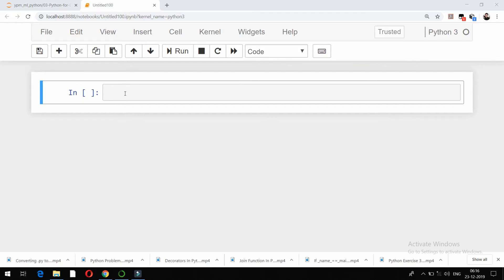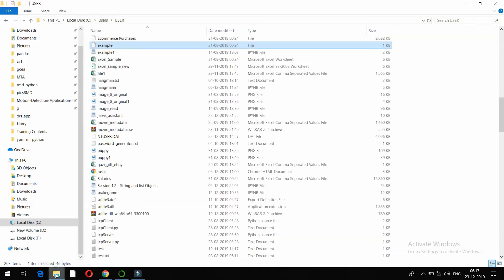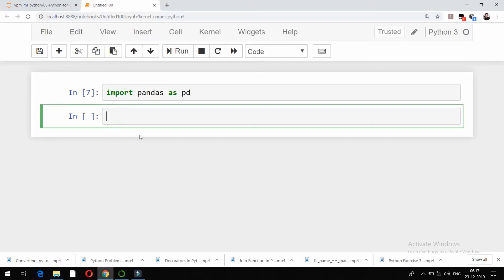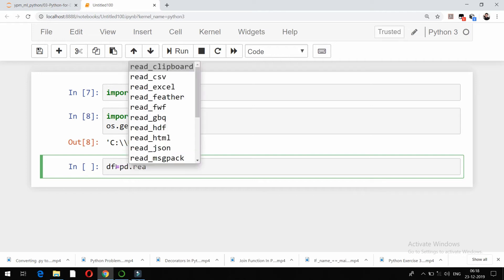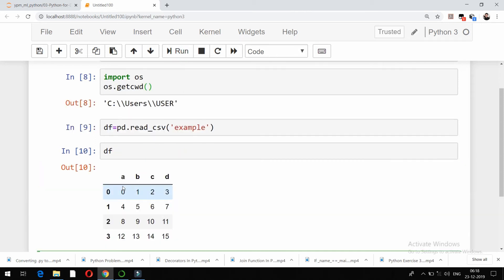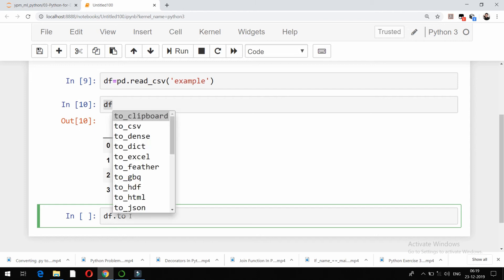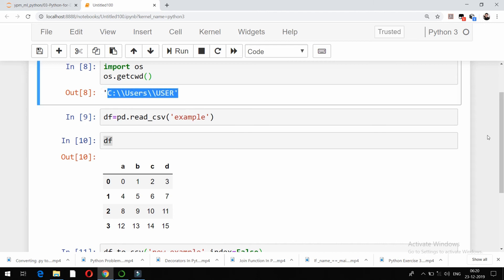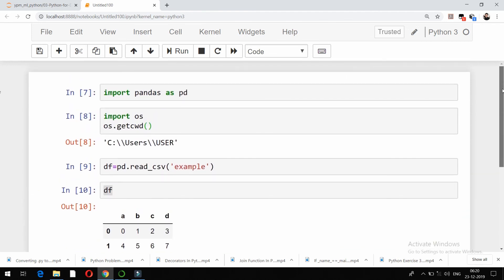Python Series 26 How to import and export CSV data using pandas in Python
This video shows how to import csv file into python using pandas